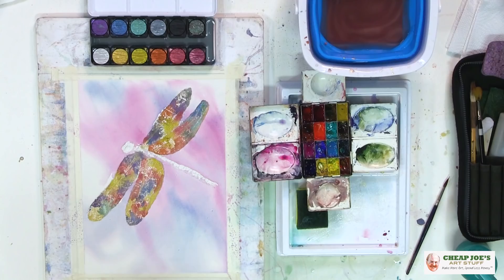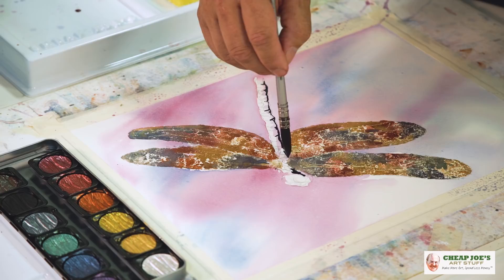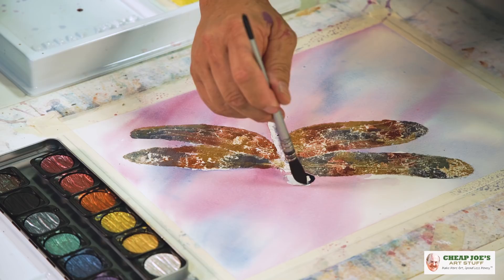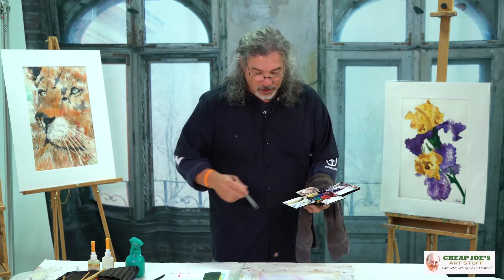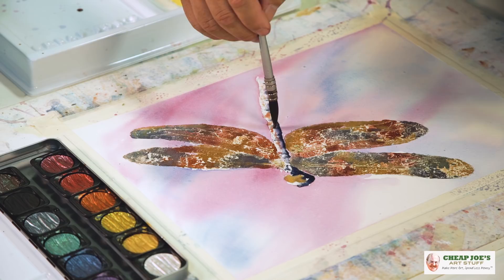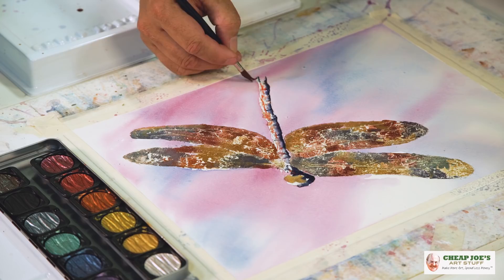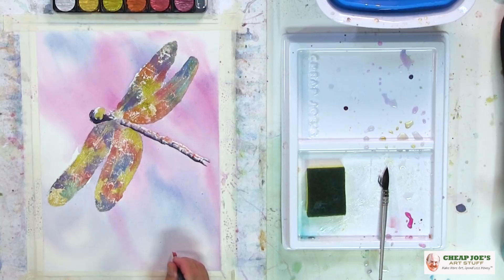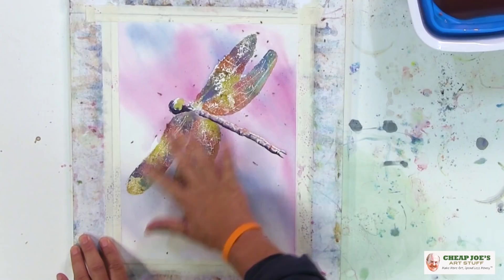Ward Jene Stroud - Iridescent Paint Techniques - Part 3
Here's Part 3 of a fantastic 3 part series by Ward Jene Stroud. In this series Ward uses Fine-Tec Artist Mica Pearlescent Watercolor paint along with masking fluid to make a dragon fly come to life.
In Part 3 Ward applies the finishing touches.

Materials used:
Fine-Tec Artist Mica Pearlescent Watercolor

By the way, Ward is also supplying the music in this video series, playing the flute and handpan.